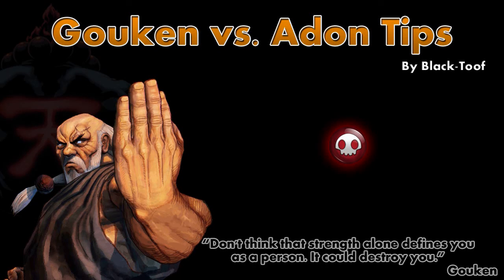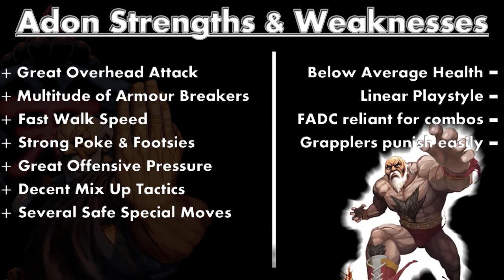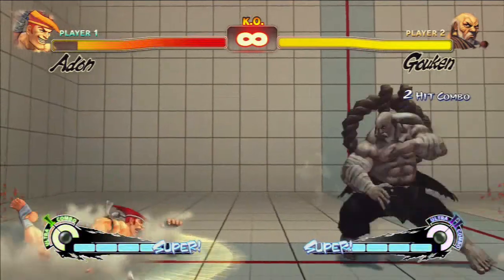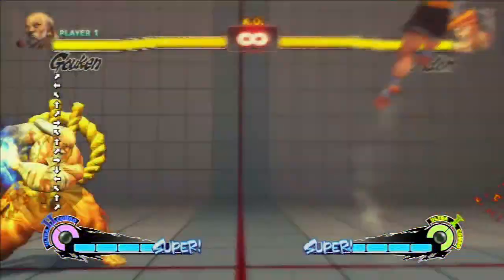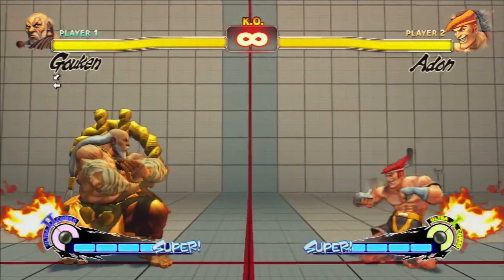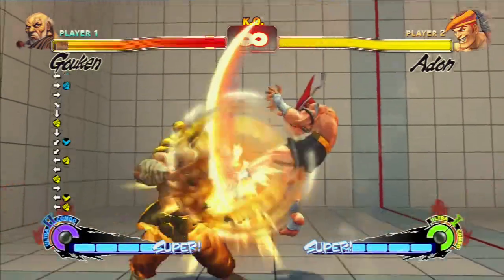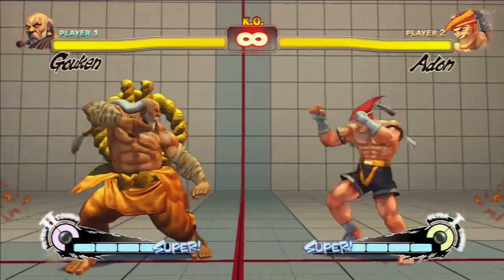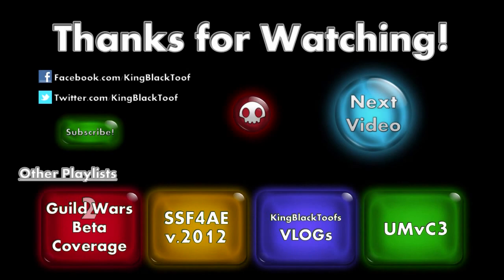Gouken vs Adon Tips :SSF4AE2012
After the recent struggle vs Adon, Black-Toof decides to learn all the tricks of his opponent. Adon is a tough character for Gouken, hopefully these tips will help make it a more even matchup!